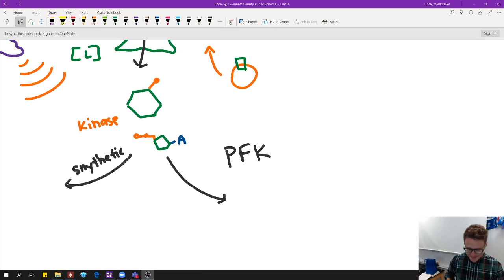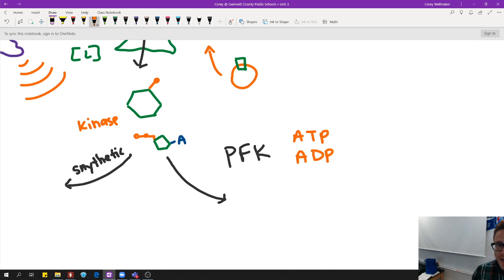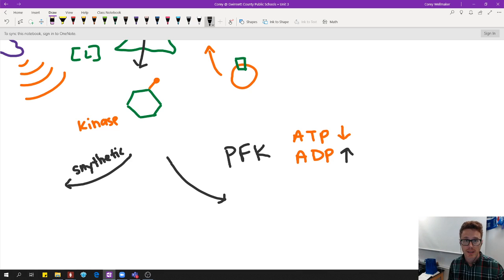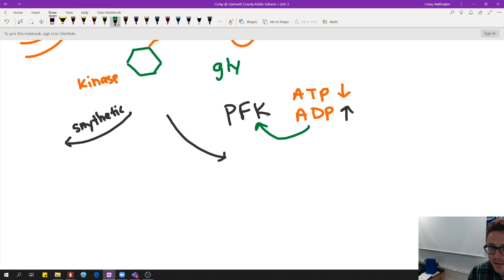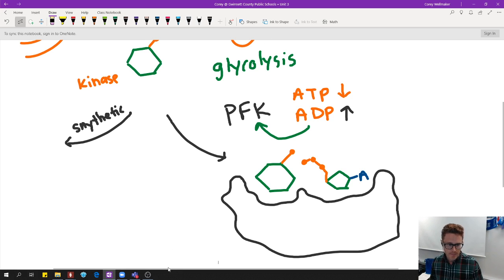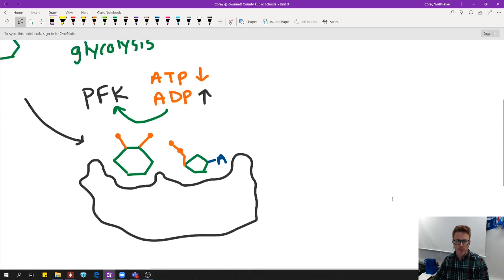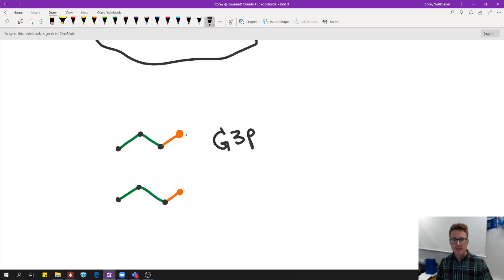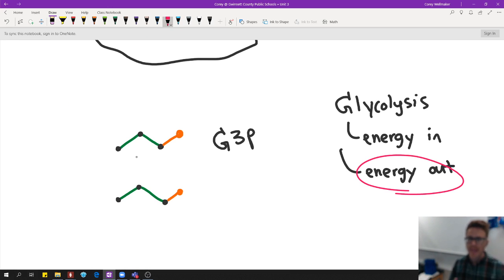2 PFK and G3P